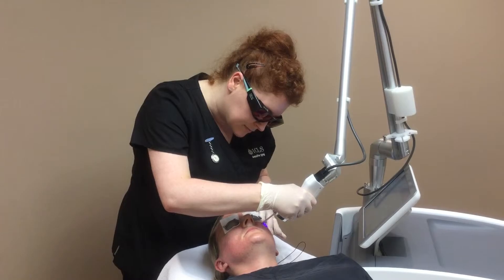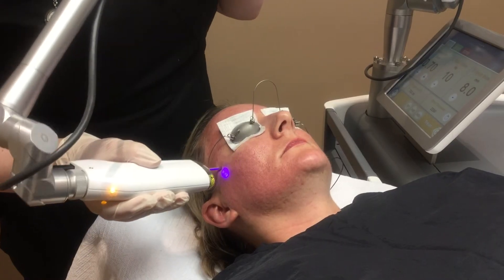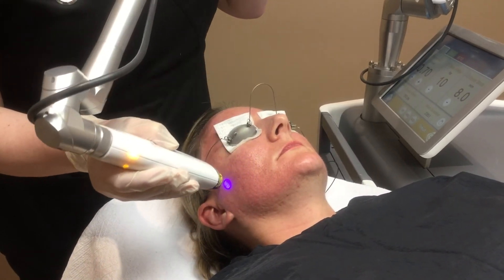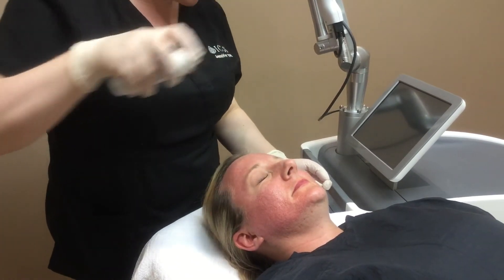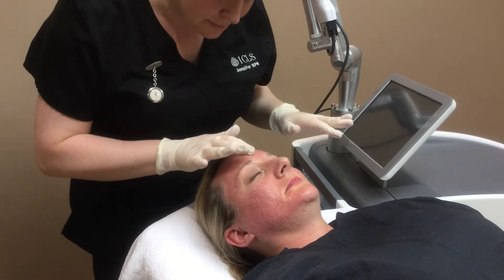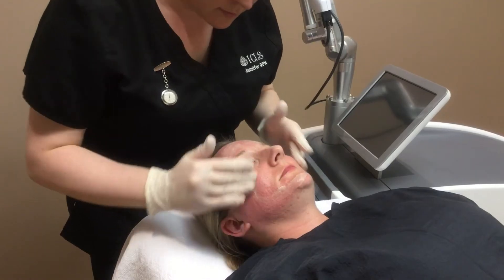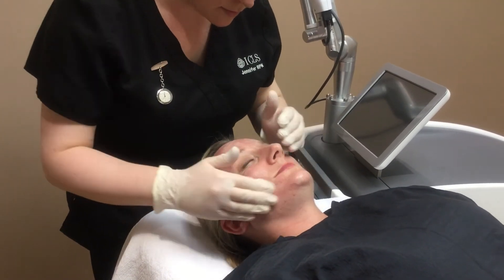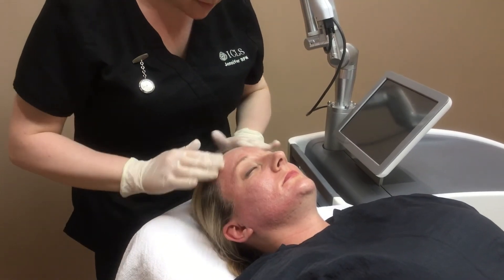Benefits of Laser Toning | Skin Pigmentation Treatment | ICLS Dermatology & Plastic Surgery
Skin rejuvenation includes laser treatments such as laser toning. ICLS nurse Jennifer explains how laser toning can improve skin.

Features & Benefits of Laser Toning Treatment
✅ Address pigmentation issues
✅ Minimizes melasma
✅ Improves skin tone

About ICLS Dermatology & Plastic Surgery:
Welcome to ICLS Dermatology & Plastic Surgery. Led by board certified specialists, Dr. Julie Khanna, Dr. Sheetal Sapra and Dr. Maryam Zamani, ICLS offers innovative cosmetic procedures to combat the effects of aging plus medical dermatology and skincare solutions from their clinic in Oakvile, Ontario located between Hamilton and Toronto.